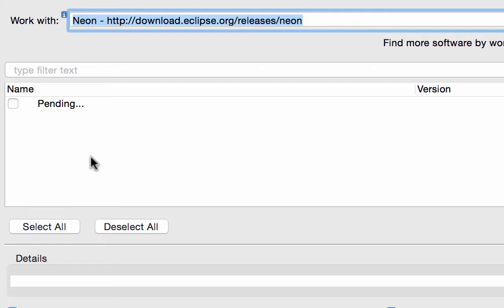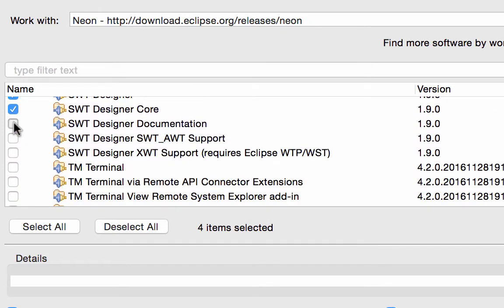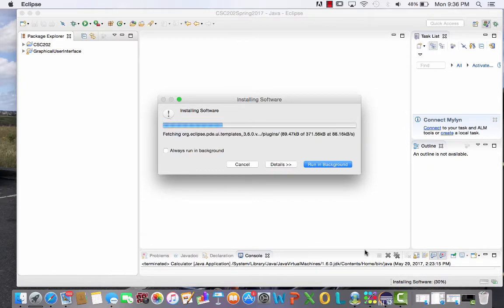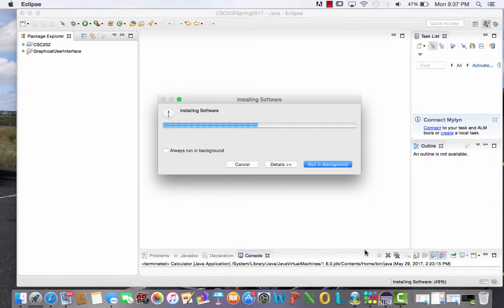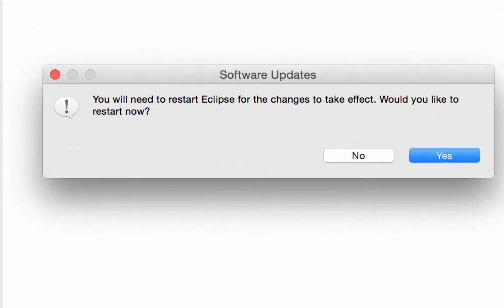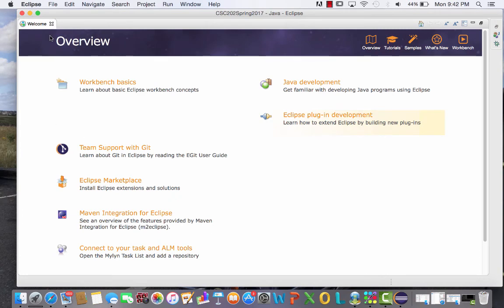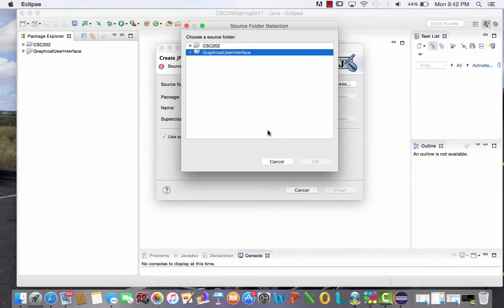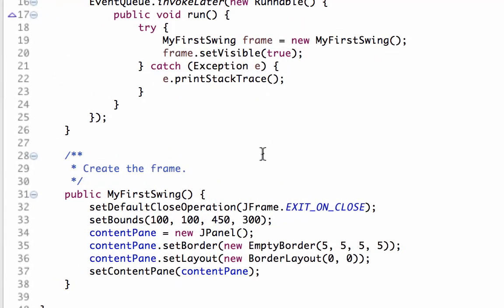How to install Swing in Eclipse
Video explains the way to install swing library for the purpose of creating Graphical User Interfaces